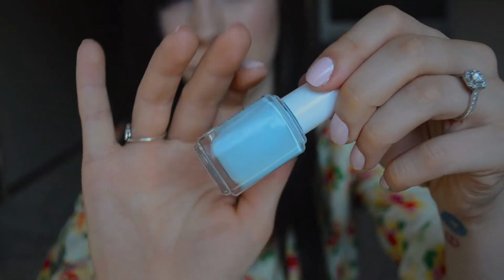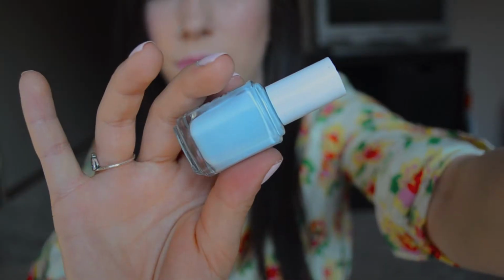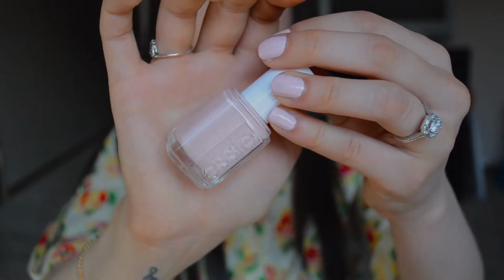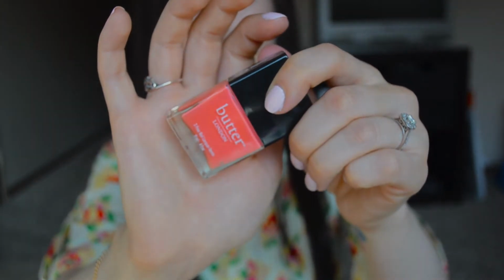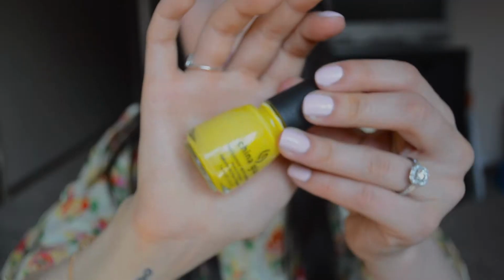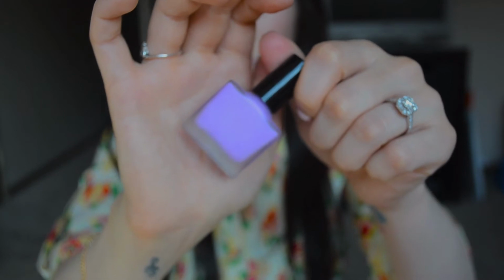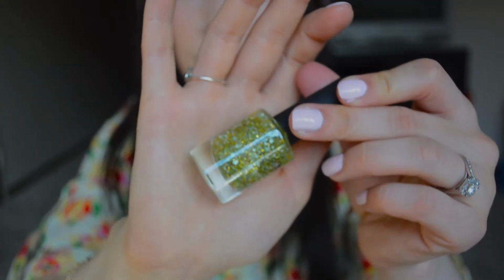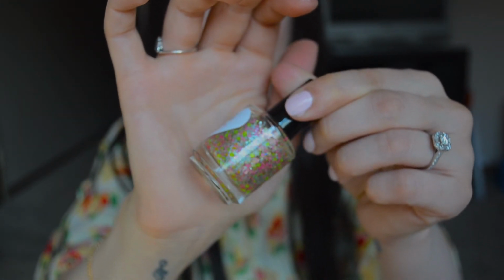Spring Nail Polish Favorites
READ THIS
It's so not spring outside in Minnesota right now. We got like 6 inches of snow last night. Wtf Minnesota.

These are my top spring nail polishes for this year!

Polishes mentioned:
Essie - "Borrowed and Blue"
Essie - "In The Cab-ana"
Essie - "Avenue Maintain"
Essie - "Mint Candy Apple"
Essie - "First Timer"
Essie - "Fiji"
Lime Crime - "Parfait Day"
Butter London - Trout Pout"
Sephora by OPI - "I Gotta Blush On You"
China Glaze - "Lemon Fizz"
Lime Crime - "Lavendairy"
China Glaze - "It's a Trap-eze"
Deborah Lippmann - "Candy Shop"
I Love Nail Polish - "Forever and a Day"
Candy Lacquer - "Bunny Dreams"

Promotional stuff:

Sign up for Hautelook and get MAJOR discounts on name brands! (Signing up through this link will add a $10 credit to my account when you make your first purchase)  you DO NOT need this link to create an account.